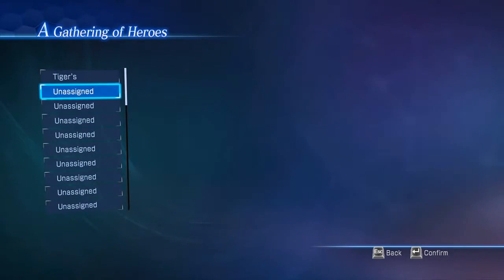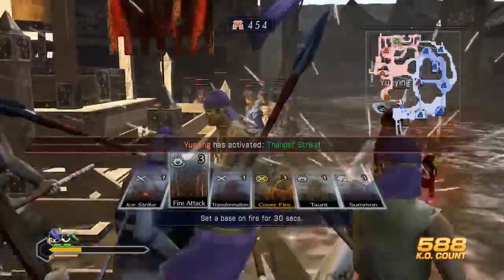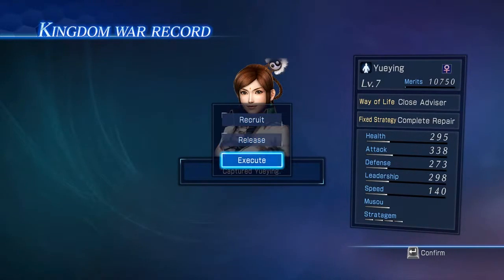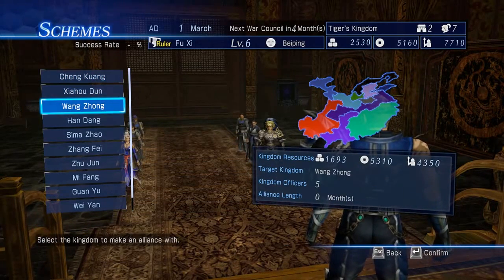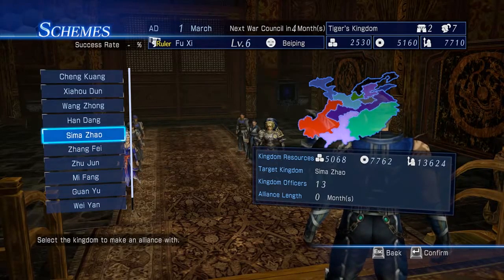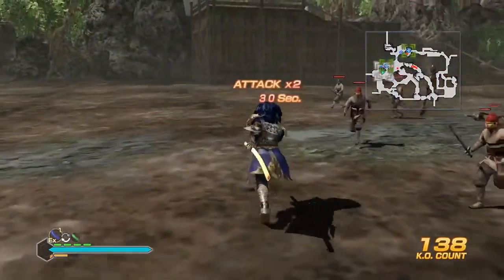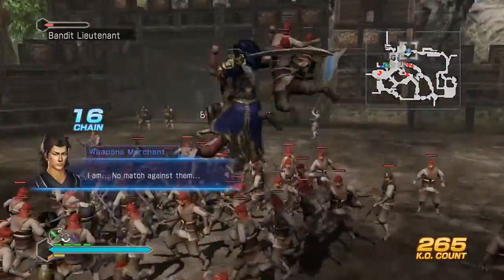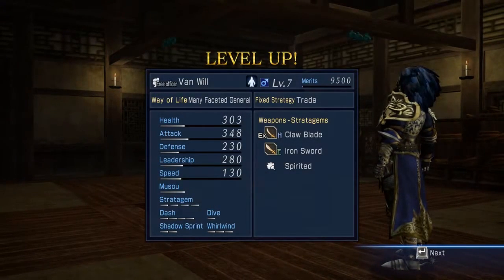Dynasty Warriors 8 Empires - Why Must We Have These Issues?!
Want to see my review score for games I've played? Sometimes I even explain why using words!